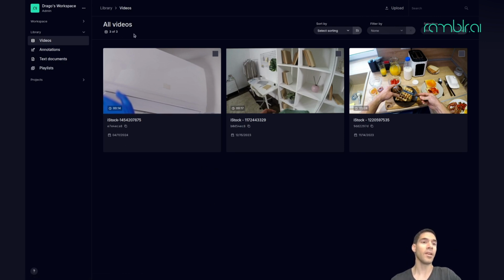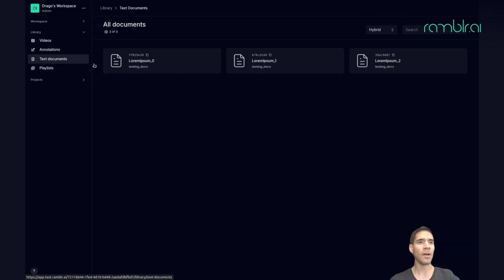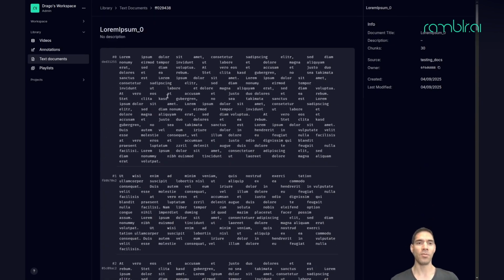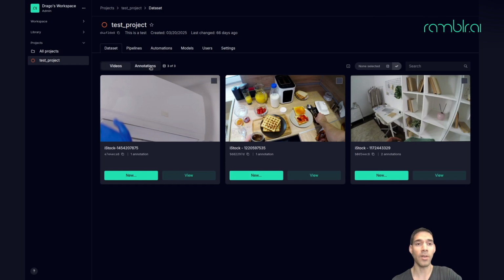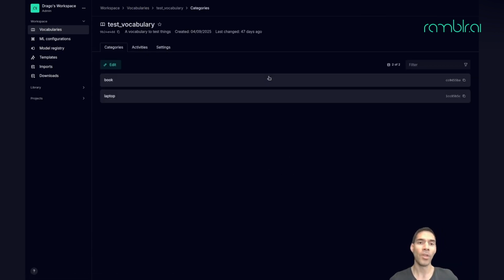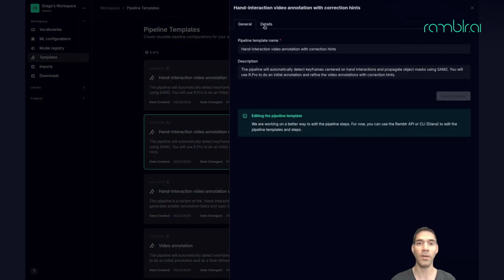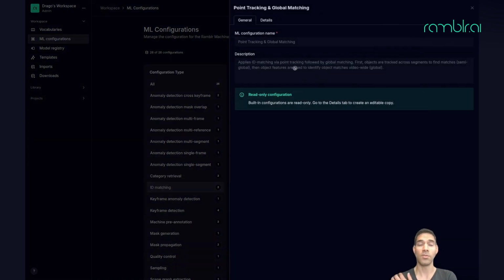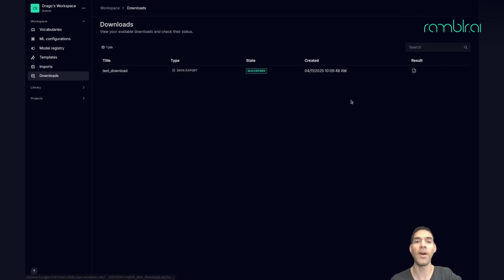Ramblr Features: Getting Started with the New User Interface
We are always updating our platform and releasing new features. In this video, we go in-depth with our new user interface and some new features.